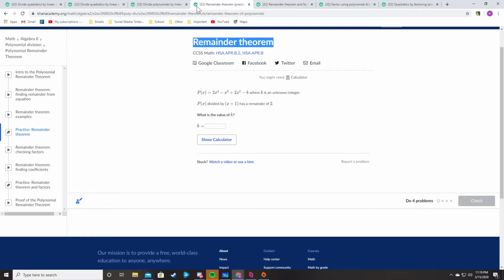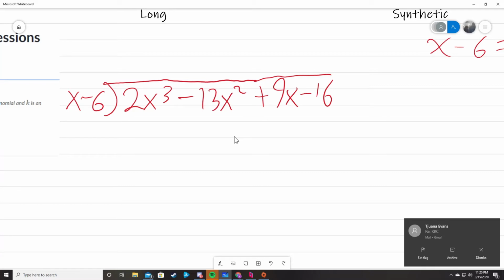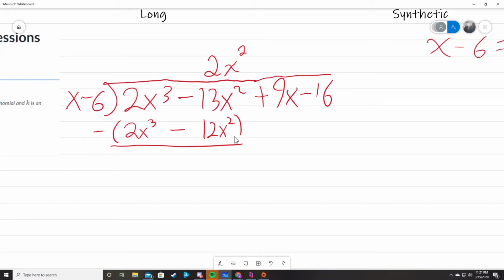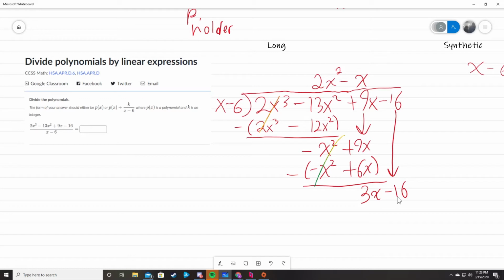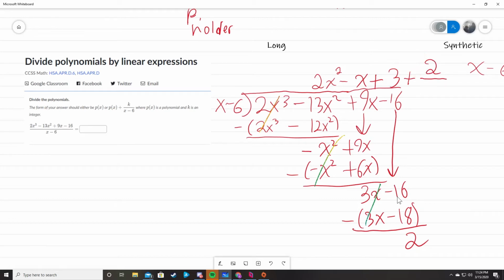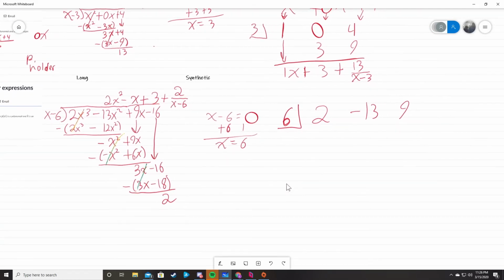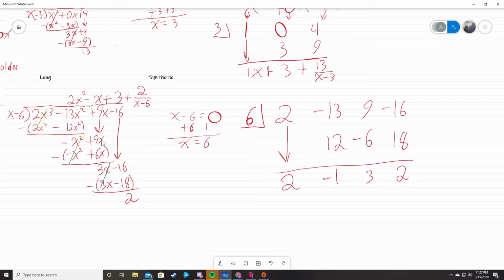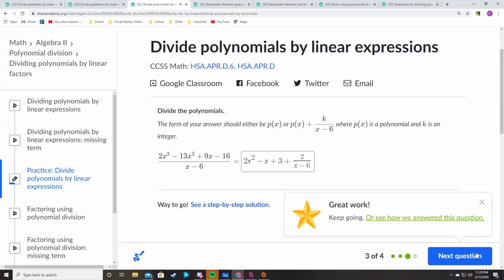Khan Academy: Divide polynomials by linear expressions